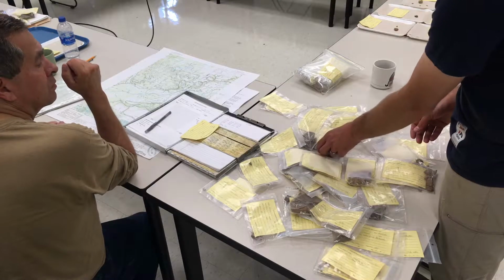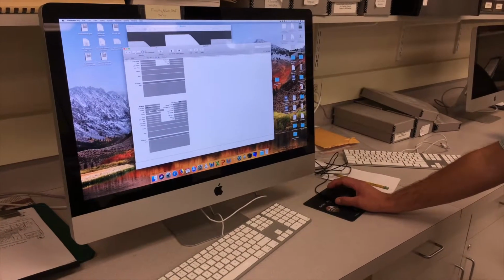Recording Archaeological Data: 101